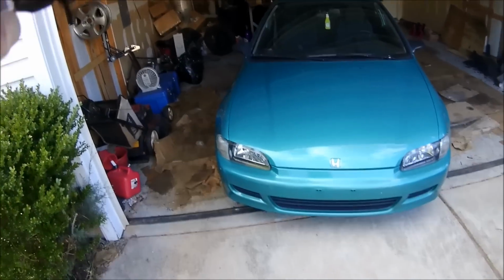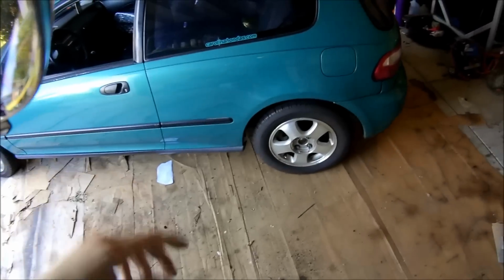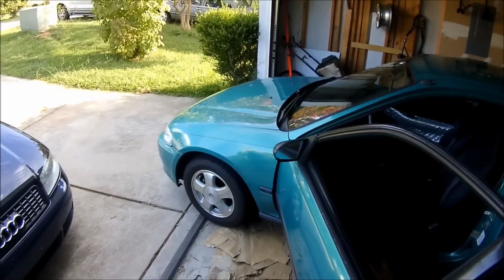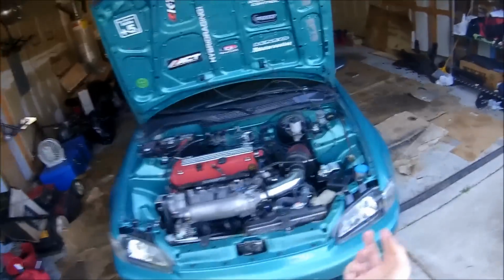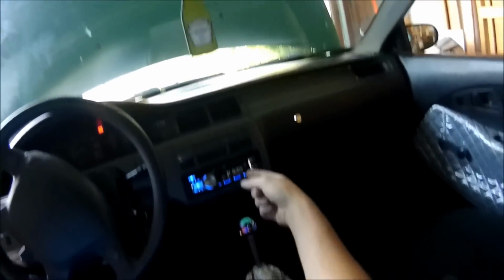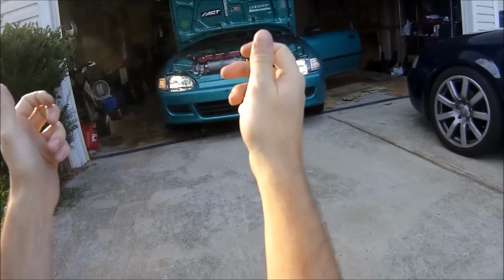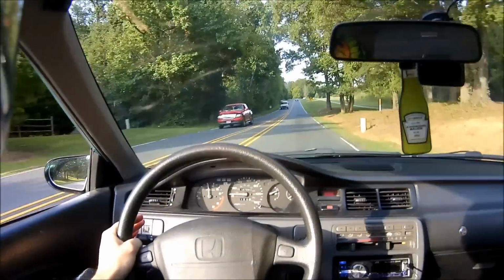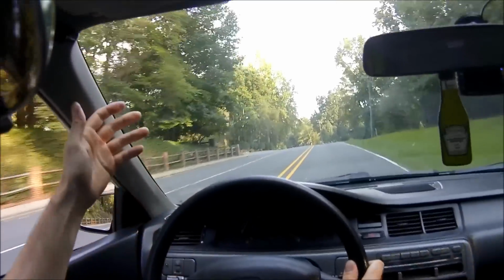EG Civic Hatchback Sleeper K20A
This is my Daily driven (when not on my VFR800) k swapped 93 civic hatchback. The motor is a K20A out of a Honda Accord Euro-R.   It was built to be comfortable and quick. It's not going to break any records, but it might confuse some people.

Here is my build thread for anyone interested in some other the other work that went into the car.

I have gotten a lot of questions about the headlight bulbs. The seller I ordered mine from on Amazon no longer sells them, but these look really close to what I have.
If you want to try and find them locally, go to a motorcycle store. A lot of us bike guys use these, and most motorcycle stores have them.